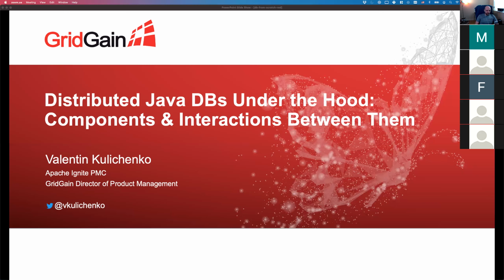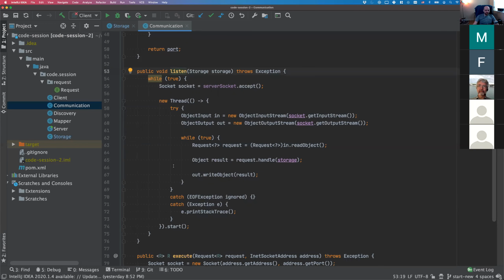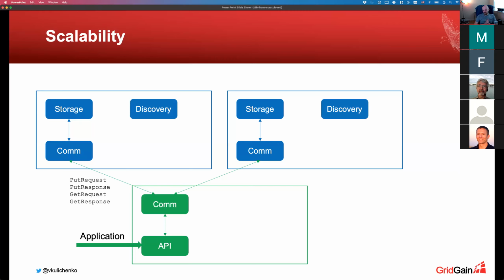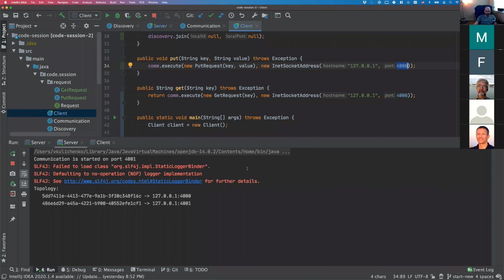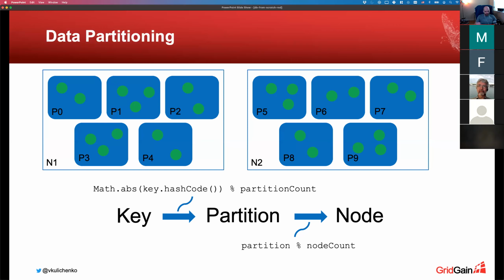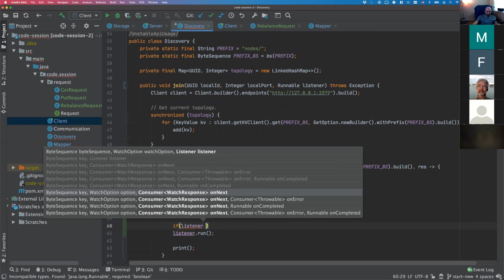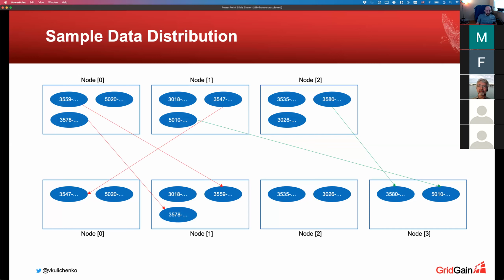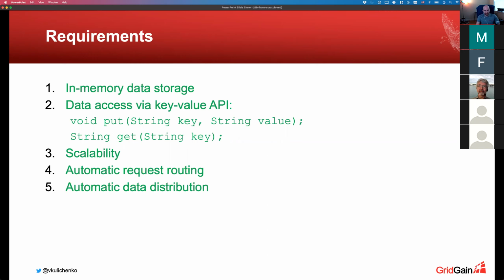The Boston Java Meetup Group March 28, 2021 - Distributed Java DBs Under the Hood by Val Kulichenko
Slides: t.ly/mySS

Distributed databases are becoming more and more popular. Social networks, online banking, and retail—these are only a few examples of applications that might require horizontal scalability to achieve the performance, capacity, and availability that organizations require.
In this talk, we identify some of the internal mechanisms that distributed systems use to achieve the required goals. We describe the minimal architecture of distributed data storage—the main components and how the components work together.